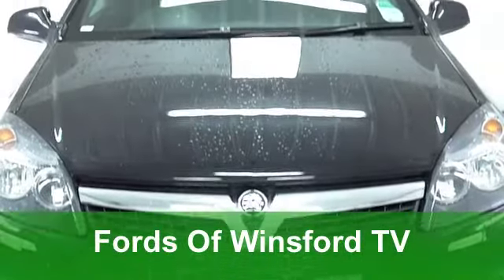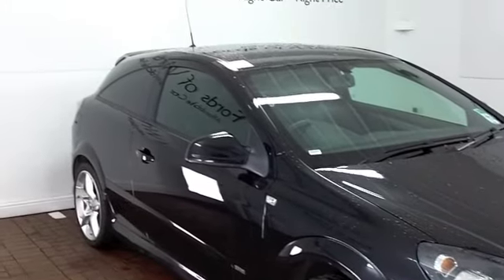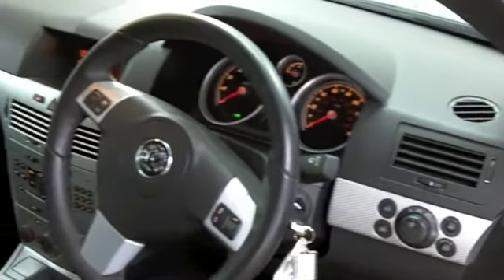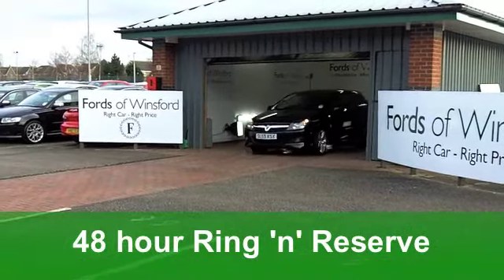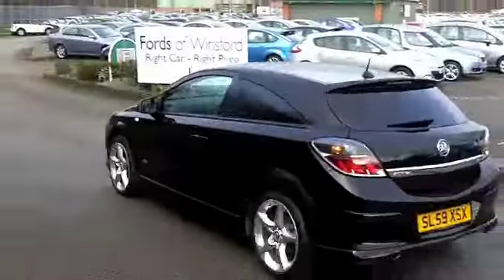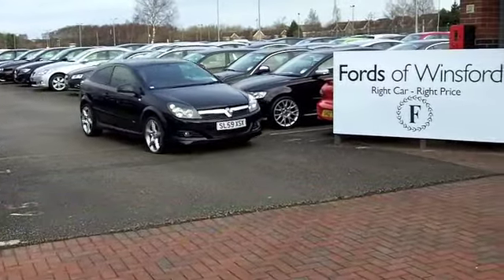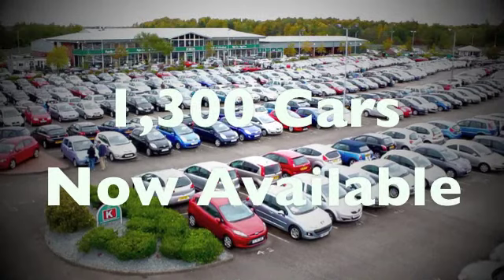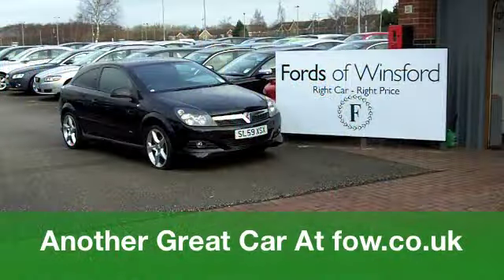USED VAUXHALL ASTRA SPORT HATCH (2009) 1.8I VVT SRI 3DR [EXTERIOR PACK] - SL59XSX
VAUXHALL ASTRA SPORT HATCH (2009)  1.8I VVT SRI 3DR [EXTERIOR PACK]

DETAILS:
First registered: 04/11/2009
Current mileage: 34,380
Registration: SL59XSX
Colour: BLACK

FEATURES:
front electric windows, remote central locking, cloth interior, all round airbags, air conditioning, pas, abs, alloy wheels, metallic paint, cd / mp3, traction control, parcel shelf present